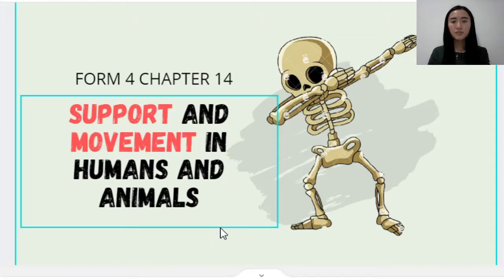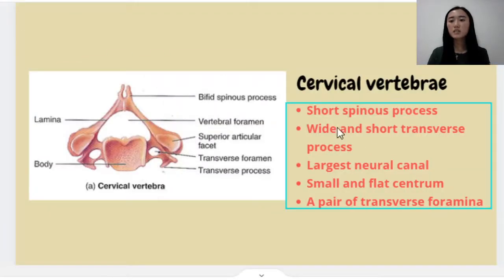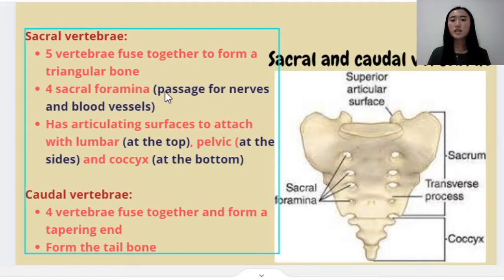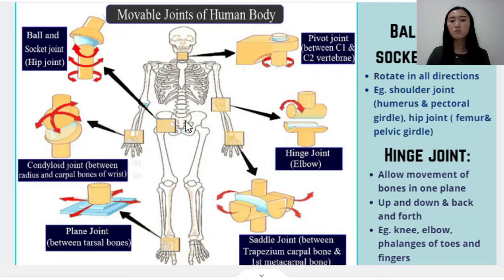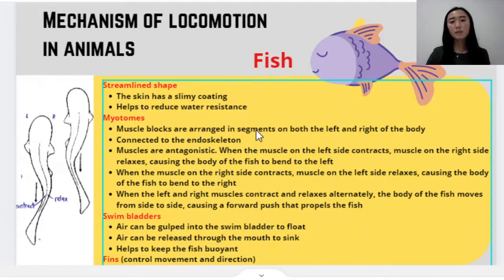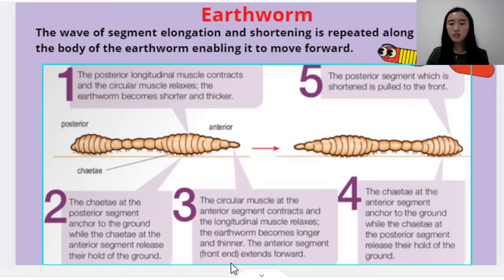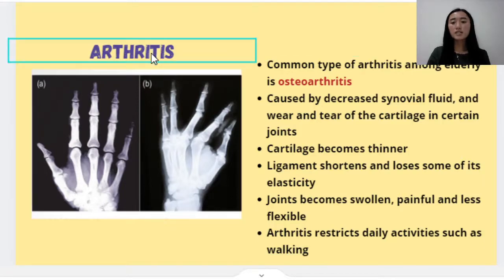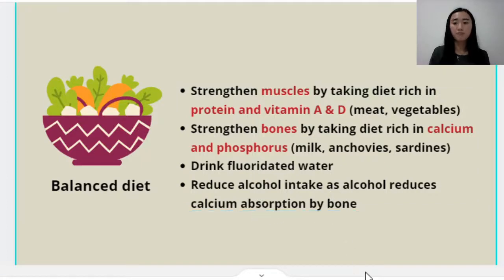Form 4 Biology Chapter 14: Support and Movement in Humans and Animals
Good luck!